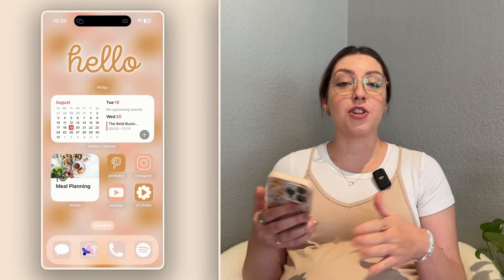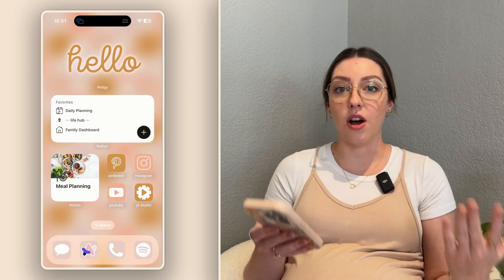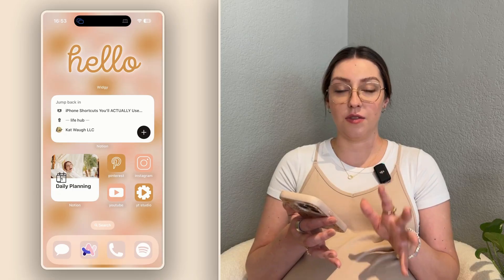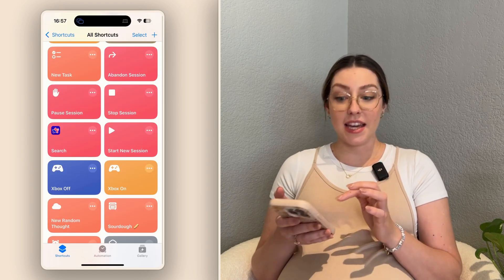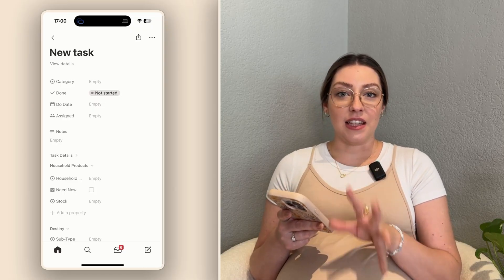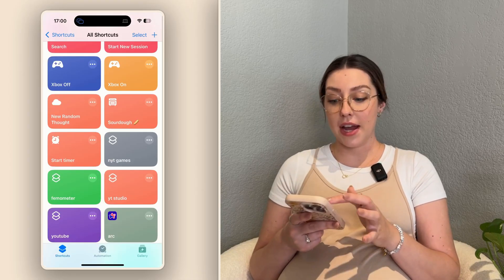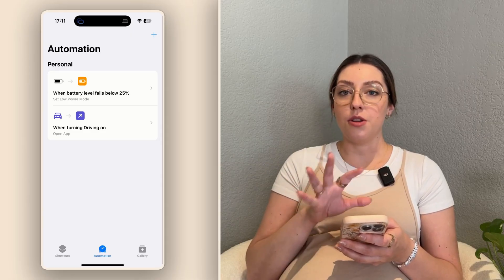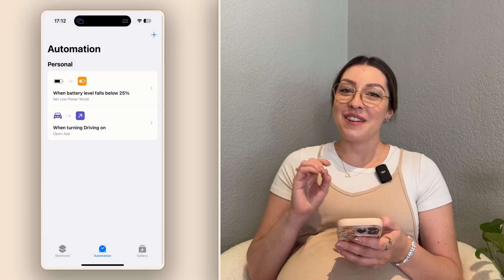iPhone Shortcuts You’ll ACTUALLY Use (for Notion + Everyday Life!)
I love anything that makes my phone work smarter, not harder! So today I’m sharing my favorite iPhone shortcuts! From Notion hacks to simple automations, these are all things I use daily to save time and get more done, without any complicated setups.

00:00 Overview of iPhone Setup
01:00 Notion Widgets on iPhone
03:28 Setting Timers with iPhone Shortcuts
05:13 Creating New Pages in Notion
08:48 Creating Time Tracking Sessions
13:18 Spotify Automation with Focus Mode
14:30 Low Power Mode Automation